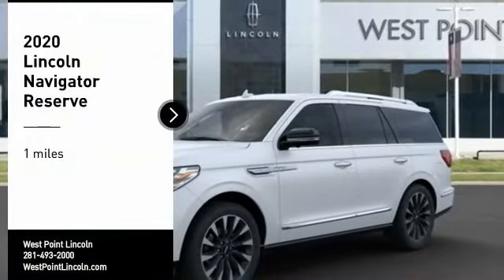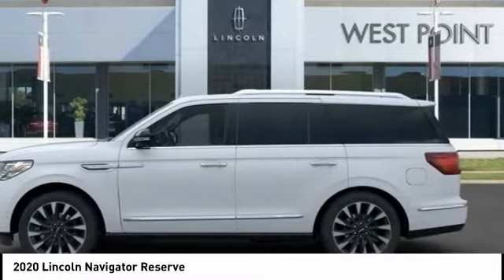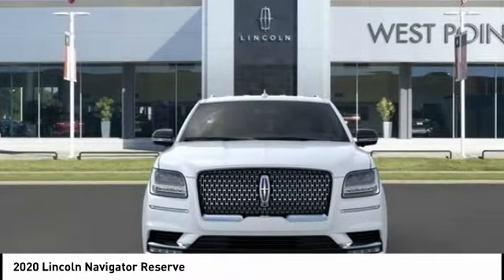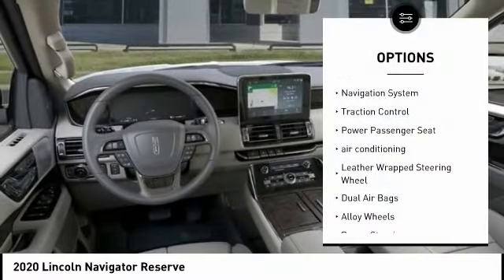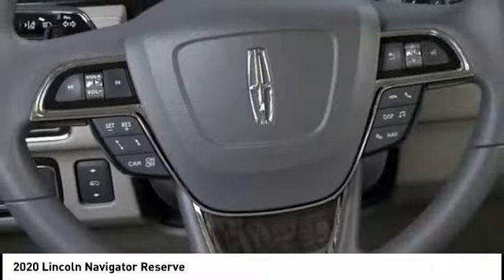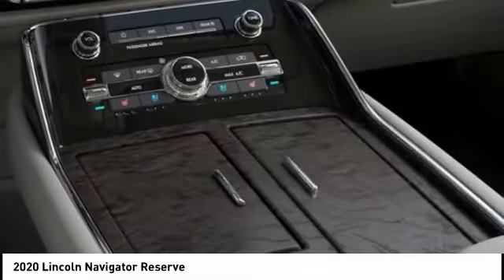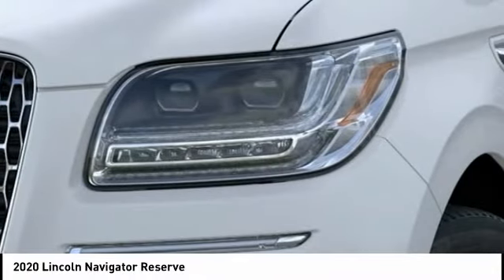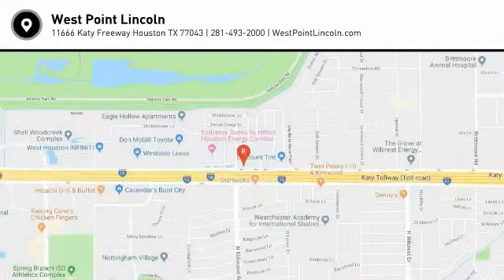2020 Lincoln Navigator Houston TX 0N432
2020 Lincoln Navigator Reserve

Price includes: $1000 - Retail Bonus Customer Cash. Exp. 01/04/2021   West Point Lincoln is excited to offer this good-looking 2020 Lincoln Navigator Reserve in White with Cappuccino interior. Well equipped with Equipment Group 201A Reserve, GVWR: 7,350 lbs Payload Package, Luxury Package (Perfect Position Seats (30-way) w/Active Motion and Revel Ultima Audio System w/20-Speakers), 14 Speakers, 1st & 2nd Row All-Weather Floor Liners, 2nd Row Heated Dual Captain's Chairs w/PowerFold, 3.73 Axle Ratio, 3rd row seats: split-bench, 4-Wheel Disc Brakes, ABS brakes, Adaptive suspension, Adjustable pedals, Air Conditioning, Alloy wheels, AM/FM radio: SiriusXM, AppLink/Apple CarPlay and Android Auto, Audio memory, Auto High-beam Headlights, Auto tilt-away steering wheel, Auto-dimming door mirrors, Auto-dimming Rear-View mirror, Automatic temperature control, Bodyside moldings, Brake assist, Bumpers: body-color, Compass, Delay-off headlights, Driver door bin, Driver vanity mirror, Driver's Seat Mounted Armrest, Dual front impact airbags, Dual front side impact airbags, Electronic Stability Control, Emergency communication system: 911 Assist, Exterior Parking Camera Rear, Four wheel independent suspension, Front anti-roll bar, Front Bucket Seats, Front dual zone A/C, Front fog lights, Front reading lights, Fully automatic headlights, Garage door transmitter, Genuine wood dashboard insert, Genuine wood door panel insert, Head restraints memory, Heads-Up Display, Heated door mirrors, Heated front seats, Heated rear seats, Heated steering wheel, HVAC memory, Illuminated entry, Knee airbag, Leather steering wheel, Low tire pressure warning, Memory seat, Navigation System, Occupant sensing airbag, Outside temperature display, Overhead airbag, Overhead console, Panic alarm, Passenger door bin, Passenger seat mounted armrest, Passenger vanity mirror, Pedal memory, Power adjustable front head restraints, Power door mirrors, Power driver seat, Power Liftgate, Power moonroof: Panoramic Vista Roof, Power passenger seat, Power steering, Power windows, Premium audio system: THX II, Premium Lthr Htd/Ventilated Low Back Comfort Seats, Radio data system, Radio: Revel AM/FM/HD/MP3 Audio System, Rain sensing wipers, Rear air conditioning, Rear anti-roll bar, Rear audio controls, Rear reading lights, Rear side impact airbag, Rear window defroster, Rear window wiper, Reclining 3rd row seat, Remote keyless entry, Roof rack: rails only, Security system, SiriusXM Radio, Speed control, Speed-sensing steering, Speed-Sensitive Wipers, Split folding rear seat, Spoiler, Steering wheel memory, Steering wheel mounted audio controls, SYNC 3 Communications & Entertainment System, Tachometer, Telescoping steering wheel, Tilt steering wheel, Traction control, Trip computer, Turn signal indicator mirrors, Variably intermittent wipers, Ventilated front seats, and Voice-Activated Touchscreen Navigation System.brbrAwards:br  * JD Power Automotive Performance, Execution and Layout (APEAL) Study